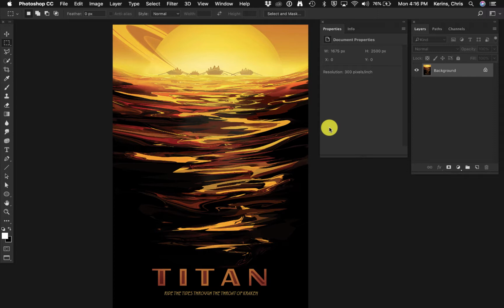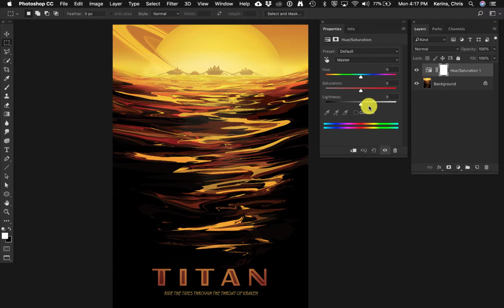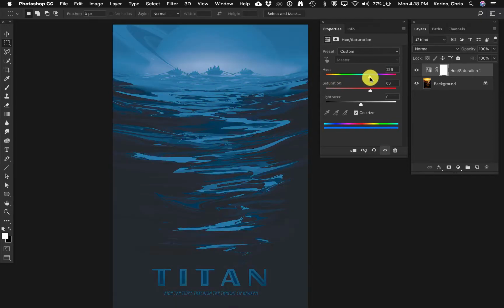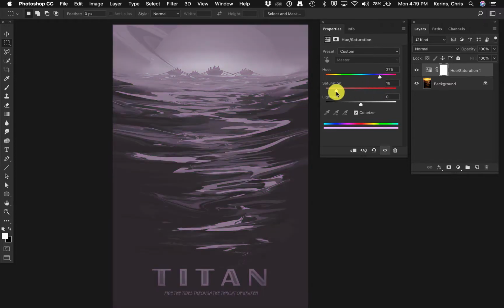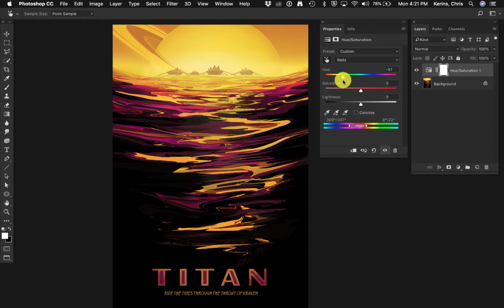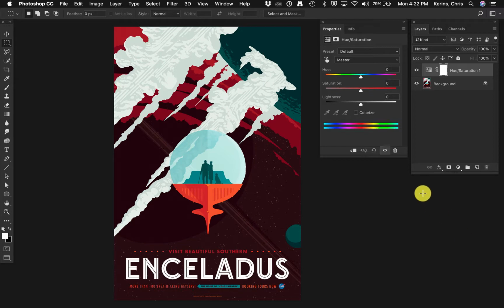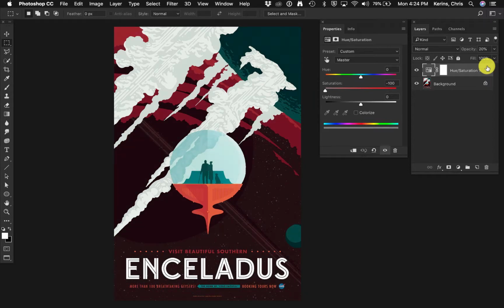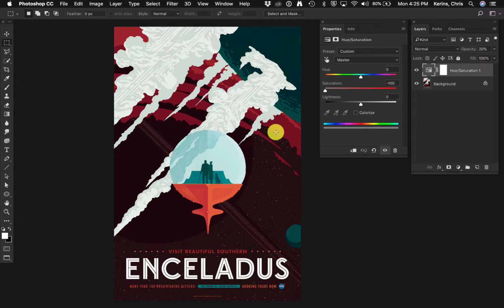Photoshop Hue & Saturation Adjustments